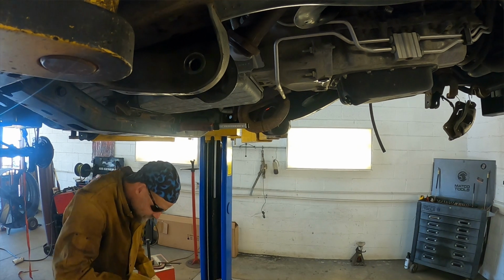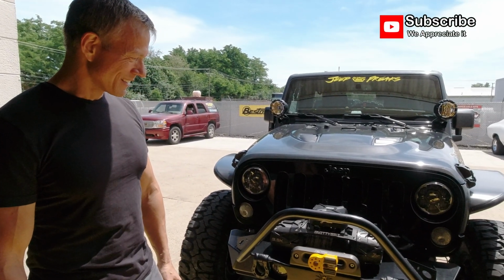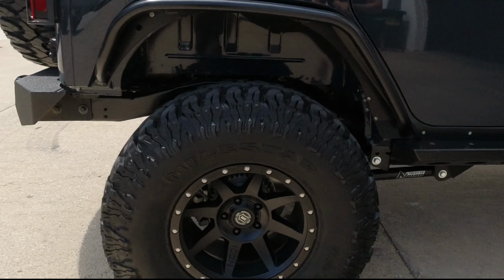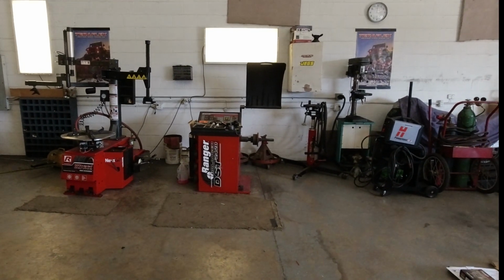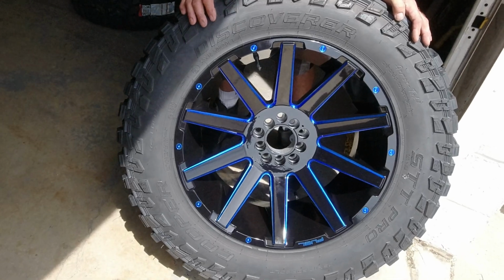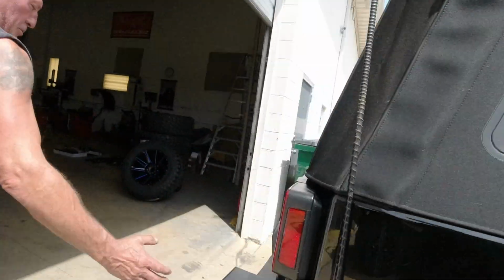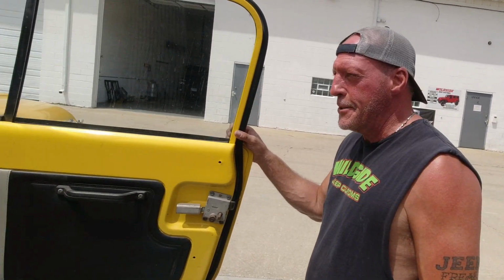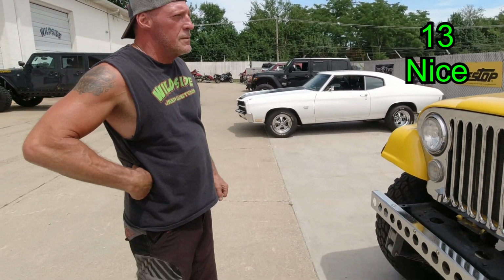Custom Jeep Builder, Wildside Jeep Customs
Custom Jeep Builder, Wildside Jeep Customs Upgrading to long arms, Custom Build Wildside Jeep Customs , Wildside Jeep Customs is in. Naperville Illinois, In this video we visited Wildside Jeep customs, we talk to John Walsh and Mike Hazel. John introduced himself and told us a  about how he started and his company. Then we went over Mike hazels build and what all Wildside custom jeeps did for him. Then John showed us around the shop and a few other builds. John Got out his crazy mud bogging jeep, man that was loud and a cool Jeep build. If you were looking for a shop to do some custom Jeep modifications, check out wild side Jeep Customs Inn naperville Illinois.